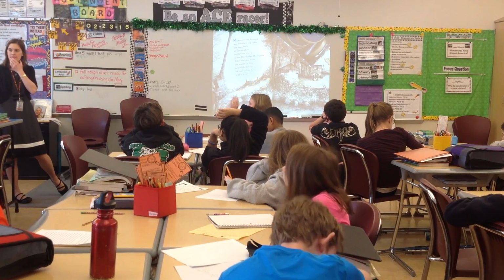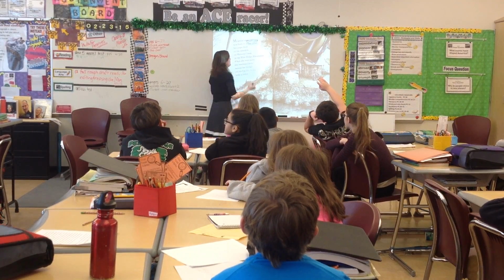This lesson is a fifth grade autobiographical writing lesson. In this lesson, I read a passage from Gary Paulsen's Caught by the Sea to the students. While the students are listening to me read, they are taking notes about the descriptions and figurative language they hear. We then discuss the sensory details and descriptions within the passage. After our discussion, I project a page from a picture book via a document camera. The picture book is entitled My Great Aunt Arizona, and it is written by Gloria Houston. The students add sensory details and figurative language to a simple passage within the picture book. Their creativity is truly incredible!